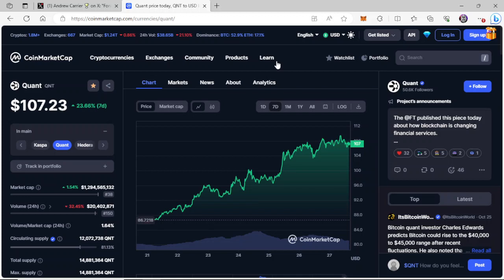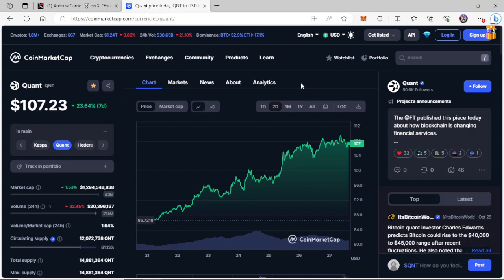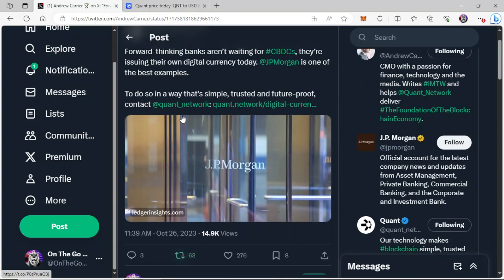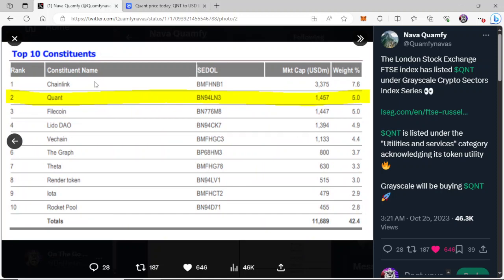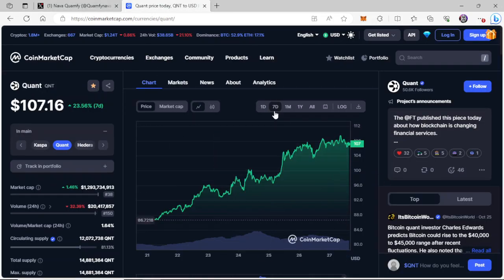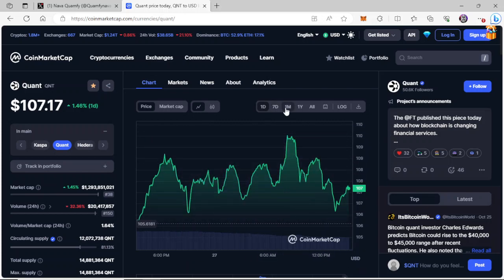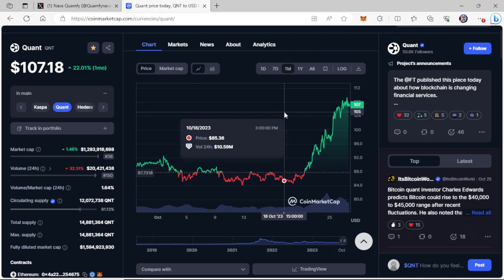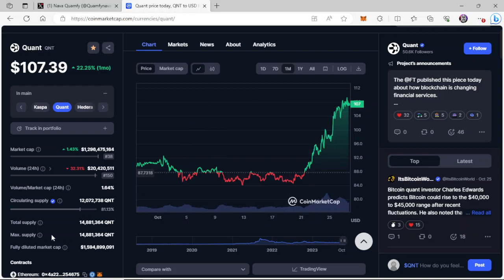QUANT NETWORK AND GRAYSCALE 🔥 GRAYSCALE IS BUYING QNT 🔥 SAFE, EASY BULLRUN ALTCOIN 💰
QUANT NETWORK (QNT) is on Grayscale's radar and its now documented!!